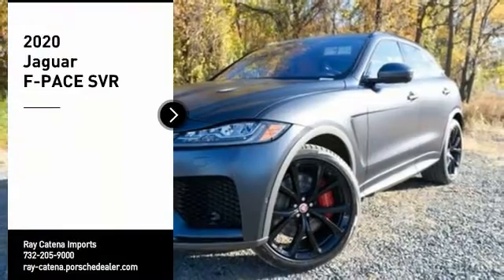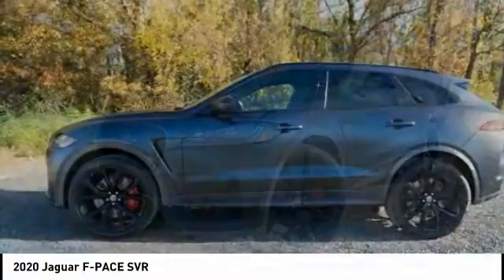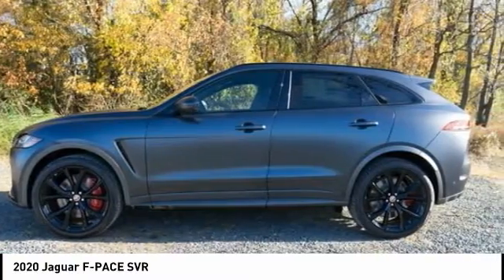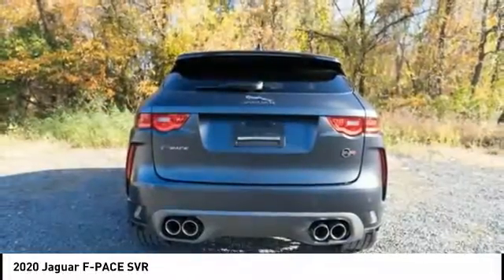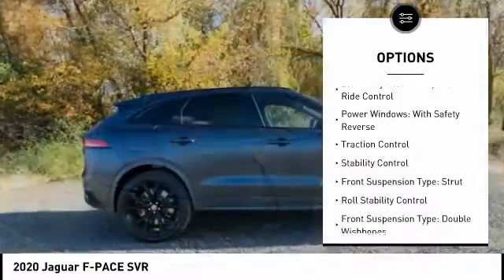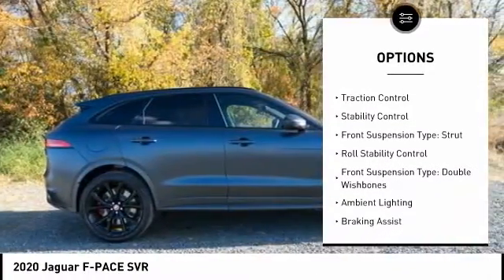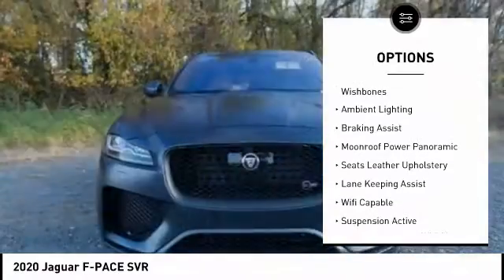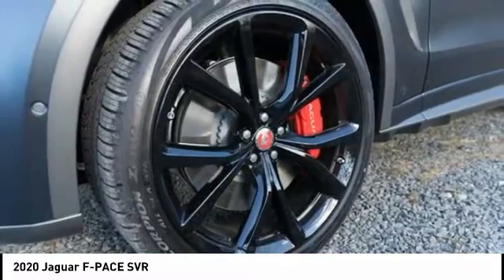2020 Jaguar F-PACE EDISON NJ J20303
2020 Jaguar F-PACE SVR

920 US Highway 1 North

Grey 2020 Jaguar F-PACE SVR AWD 8-Speed Automatic 5.0L V8